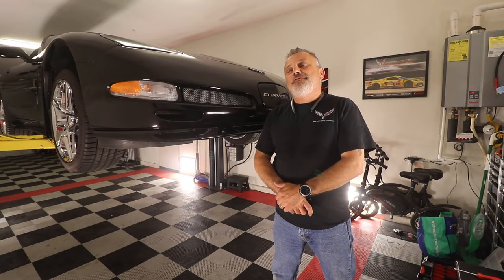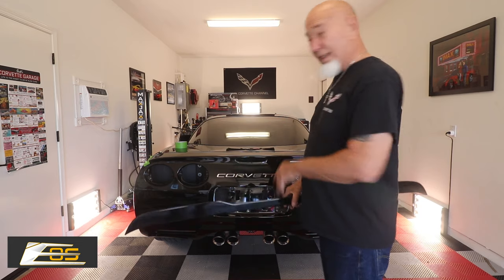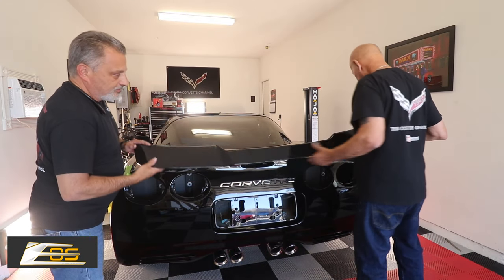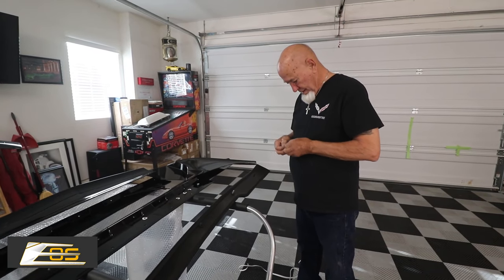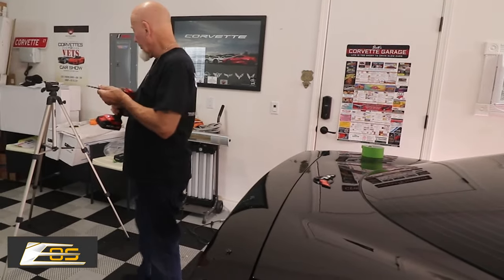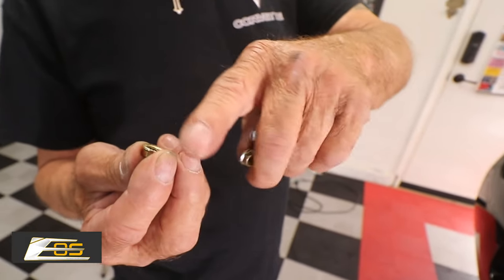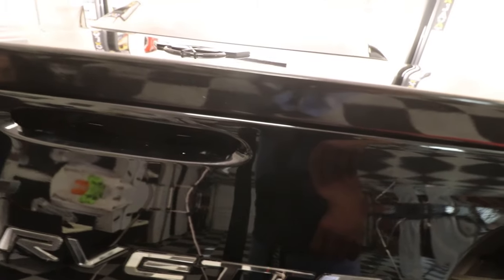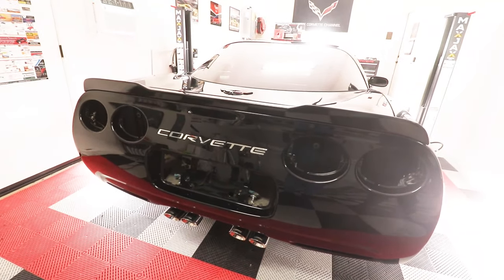How to Install an Aero Kit on a C5 Corvette From Extreme Online Store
In this video we show you how to Install an Aero Kit on a C5 Corvette From Extreme Online Store.